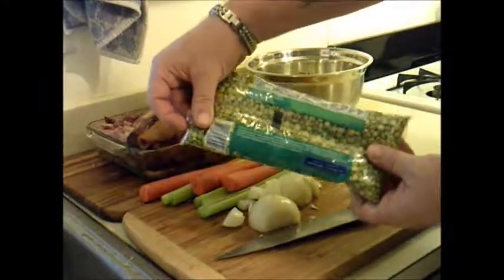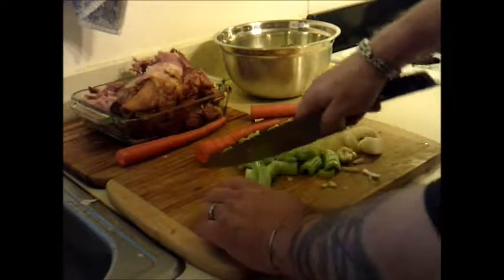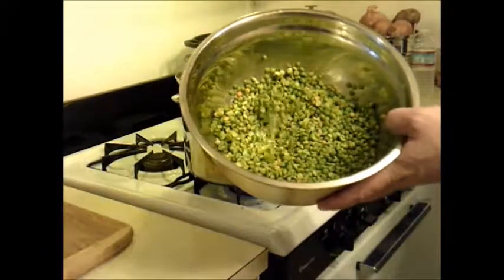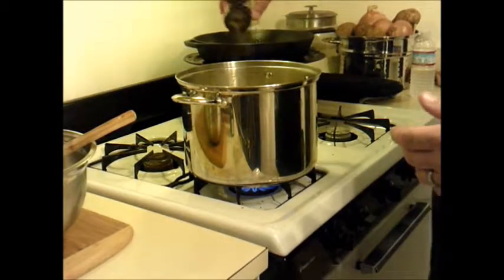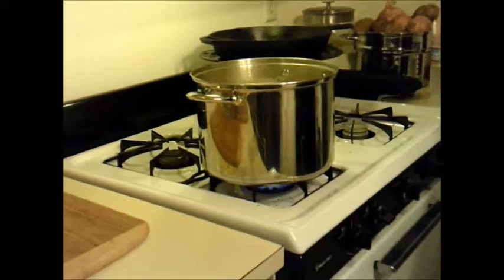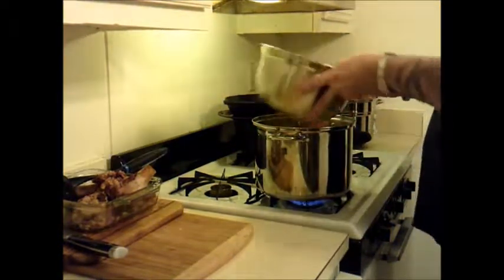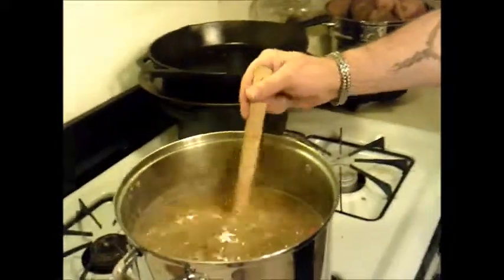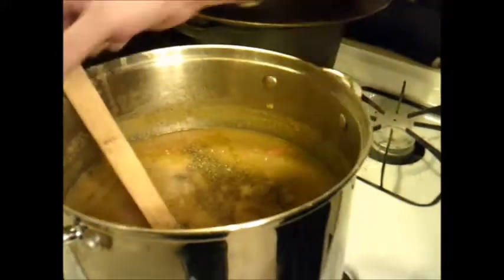In the Kitchen with Chef JB - Split Pea Soup with Ham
Time tested and traditional Split Pea Soup. Simple easy and tasty on a cold winter day!